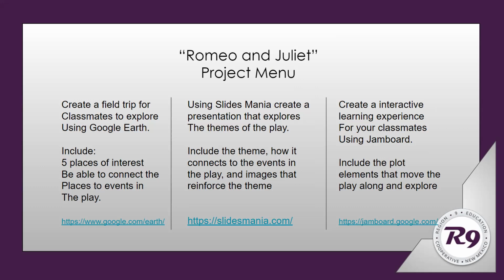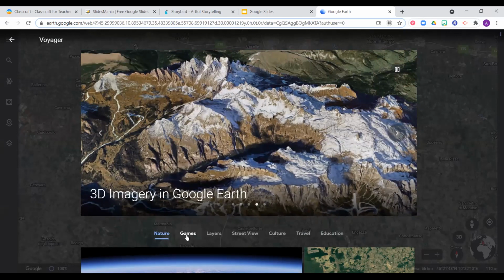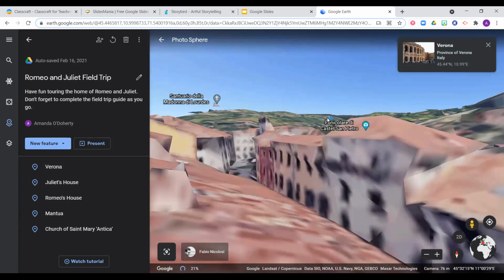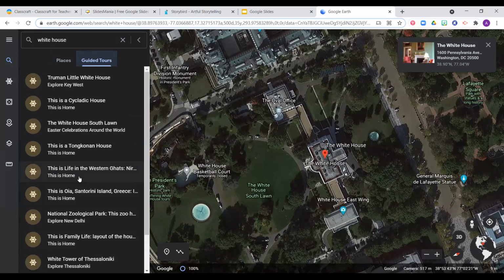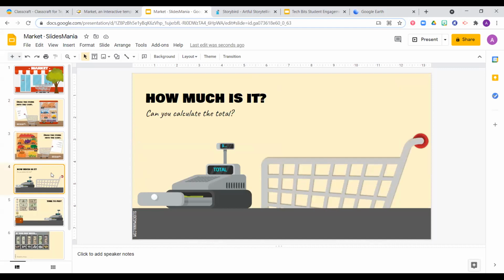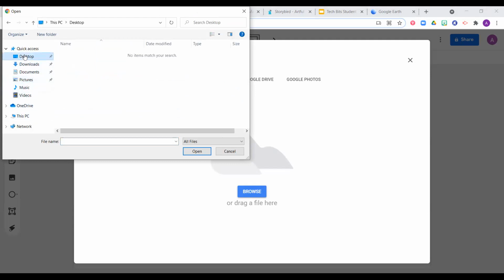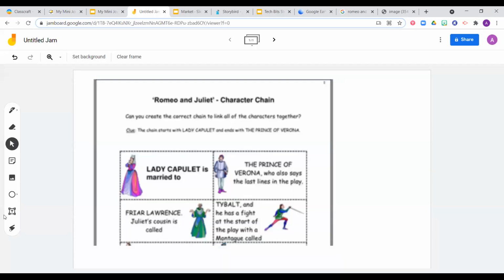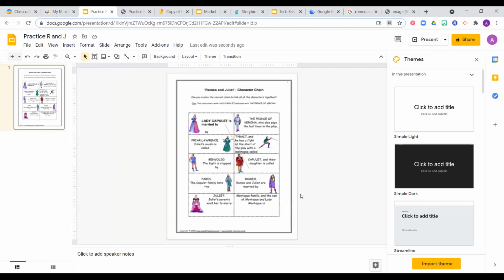Tech Bits Sand Box Session - with Amanda O'Doherty